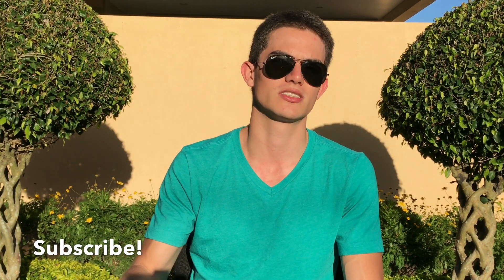How To Find Hot Products To Sell On Facebook | #2